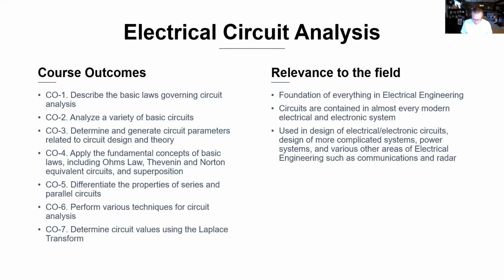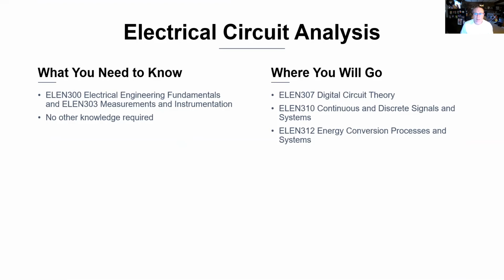ELEN305 Electrical Circuit Analysis Overview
ELEN305 Electrical Circuit Analysis course overview